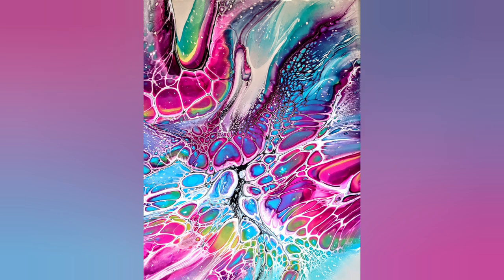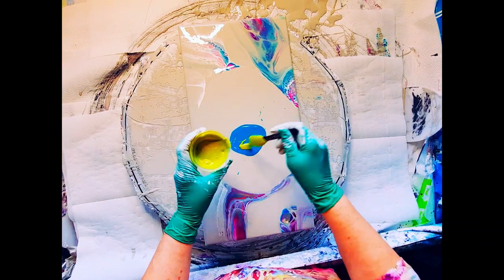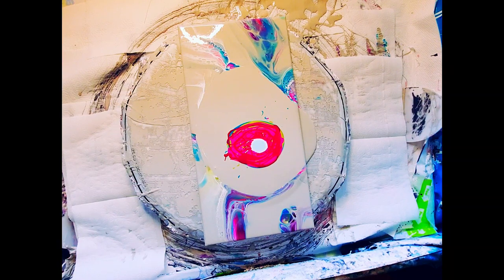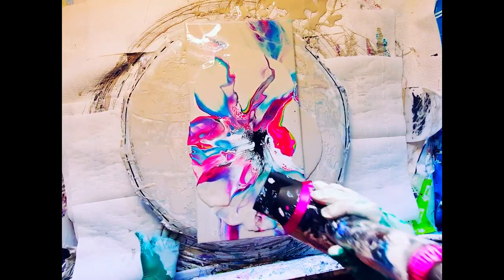Beautiful Deconstructed Bloom ~ Inspired by Waterfall Acrylics ~ ~tlp Pigments (196)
Today I'm attempting my first Deconstructed Bloom, inspired by Karen from Waterfall Acrylics. I'm working on a 10 x 20'' canvas.

Pillow/Base:
British Paints low sheen house paint mistint in beige, I didn't add anything to this.
Colours:
TLP Hustle
TLP Parakeet
TLP pigments, silicone stir sticks and silicone pour mats can be purchased
Jo Sonja Aqua
Matisse Quinacridone Magenta
All colours and pigments are mixed with untinted house paint and Jo Sonja varnish.

I used 3 CA's (cell activators) today:
Atelier Titanium White
Atelier Titanium White with a blob of Aqua added
All three were mixed with Aussie Floetrol.
I never measure ratios, I mix until it leaves a slight trace when drizzled from around an inch above the surface.

My hairdryer was bought from Kogan and the brand is Estelle, I used cool setting, low fan

My metal spatulas are artist pallet knives, they can be purchased or independent art stores.